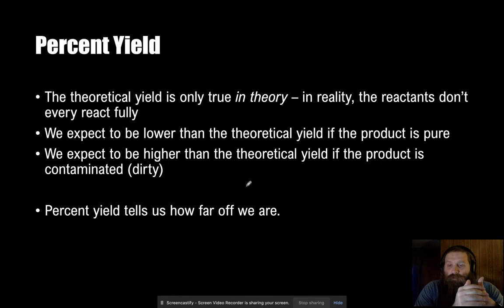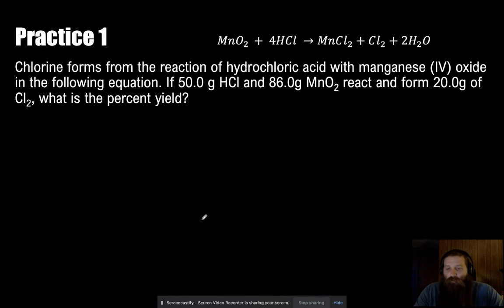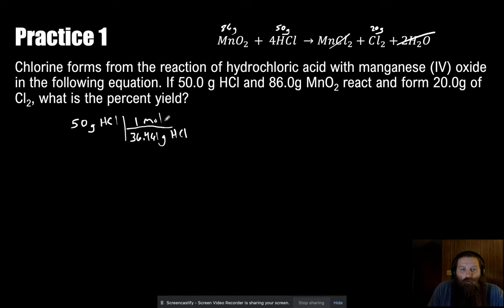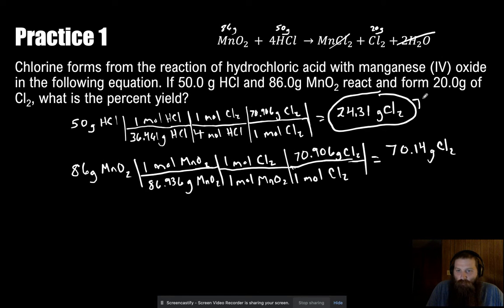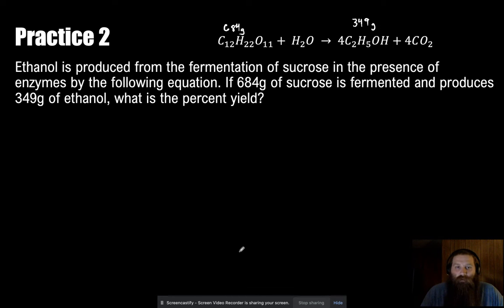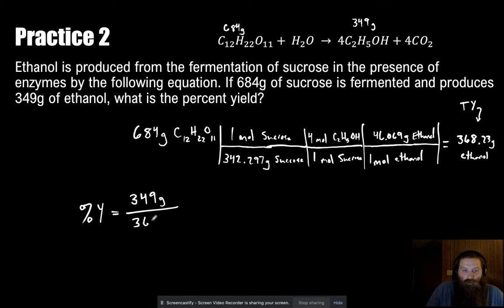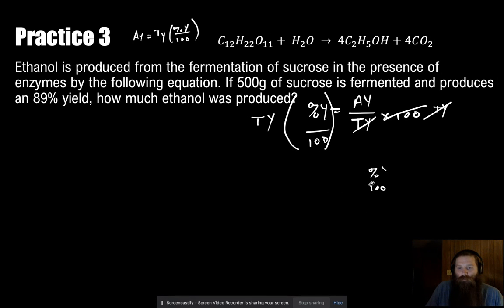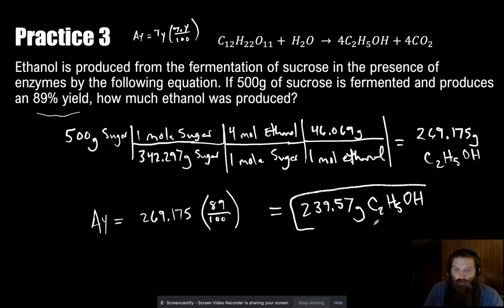29: Practice Problems - Stoich & Yield